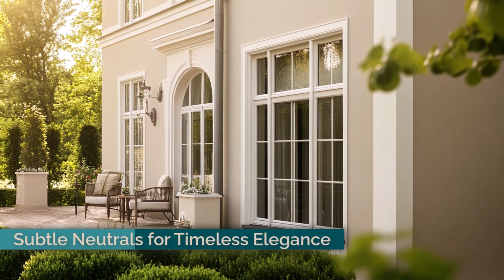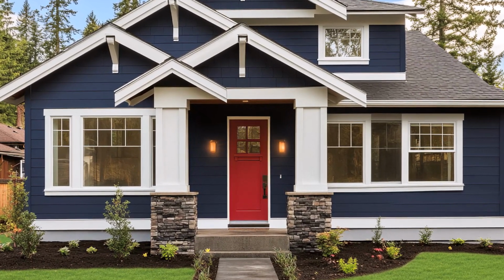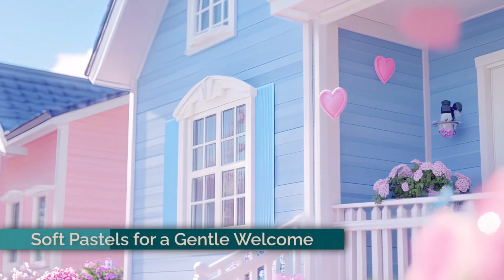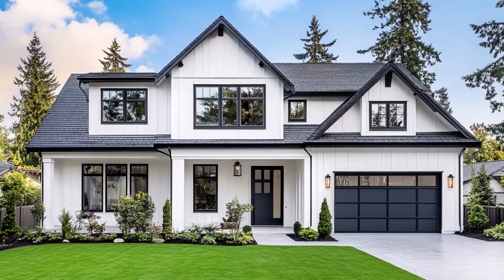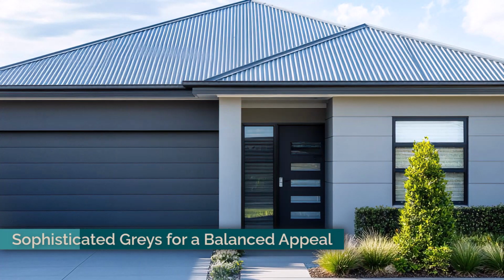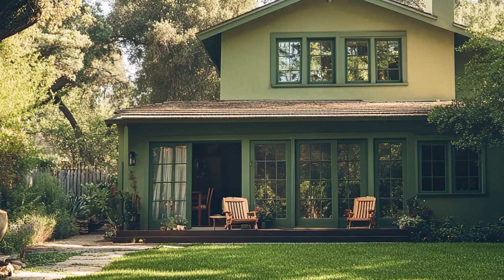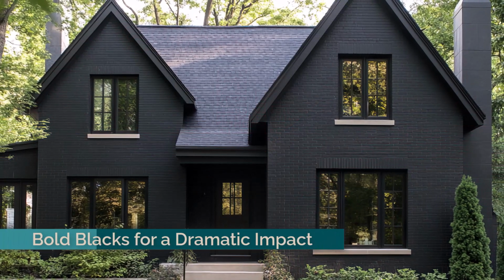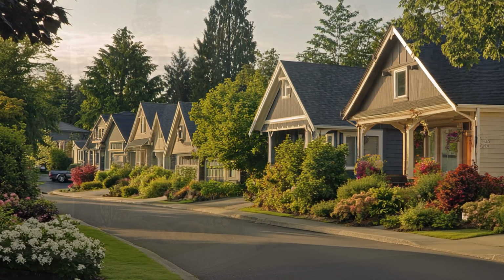Welcoming Exterior Paint Color Ideas to Enhance Your Home's Curb Appeal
Choosing the right exterior paint color can significantly enhance your home's curb appeal, making it more inviting and stylish. From subtle neutrals like soft greys and warm beiges to bold, attention-grabbing colors such as deep navy and rich reds, the options are vast. Each color choice can convey a different mood and feel, whether you’re aiming for timeless elegance, a cozy ambiance, or a striking statement. For homeowners looking to create a warm and welcoming exterior, considering trending exterior paint colors is essential.

Exploring different color palettes allows you to express your personal style while complementing your home’s architectural features. Soft pastels like pale blues and lavenders offer a gentle and calming welcome, while sunny yellows exude cheerfulness and positivity. On the other hand, more sophisticated hues like crisp whites and sophisticated greys provide a modern and balanced appeal. Nature-inspired greens can harmonize your home with its surroundings, creating a peaceful retreat, while bold blacks can add a dramatic impact for a more daring look.

Whether you’re renovating for a fresh look or preparing to sell, selecting the best exterior paint colors can make your home stand out in the neighborhood. The right combination not only enhances aesthetic appeal but also reflects your unique taste. For those planning to repaint, it’s worth considering these expert-recommended color ideas to boost your home’s value and overall appearance.

00:00 - Introduction: The Power of a Welcoming Exterior
02:00 - Subtle Neutrals for Timeless Elegance
04:00 - Bold Colors for a Striking Statement
06:00 - Warm Earth Tones for a Cozy Feel
08:00 - Soft Pastels for a Gentle Welcome
10:00 - Crisp Whites for Modern Simplicity
12:00 - Sunny Yellows for a Cheerful Greeting
14:00 - Sophisticated Greys for a Balanced Appeal
16:00 - Nature-Inspired Greens for a Harmonious Look
18:00 - Rich Reds for a Warm Embrace
20:00 - Bold Blacks for a Dramatic Impact
22:00 - Conclusion: Bringing It All Together